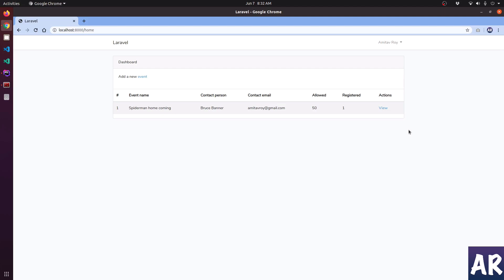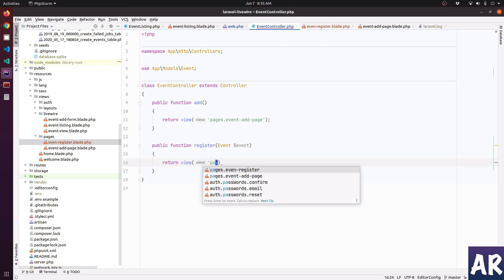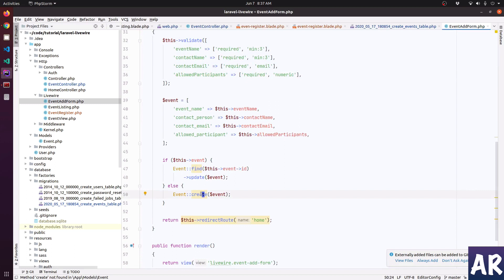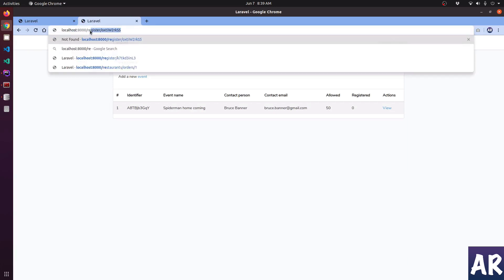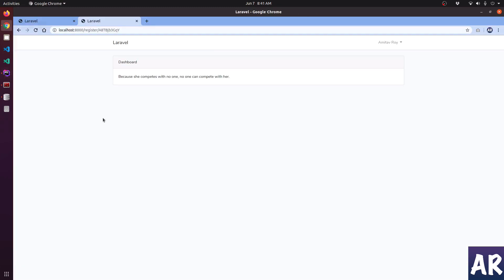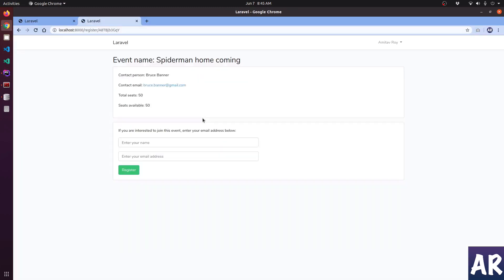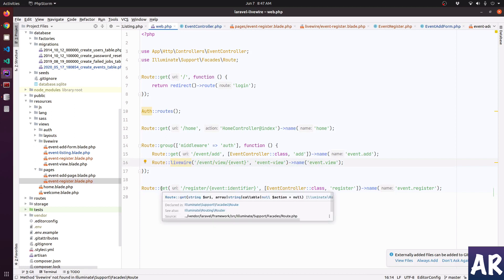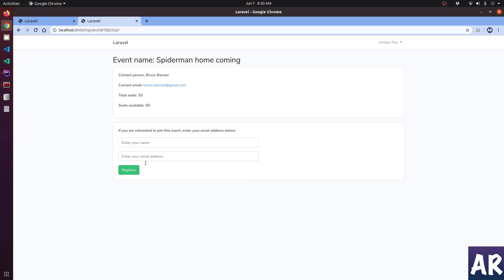07 Laravel Livewire Handling the event registration form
In this video, we are going to look at handling the registration to an event. We will create a URL which will be available publicly and through that user will be able to register to an event.

We will also show the total seats and the number of people who have already registered for that event.